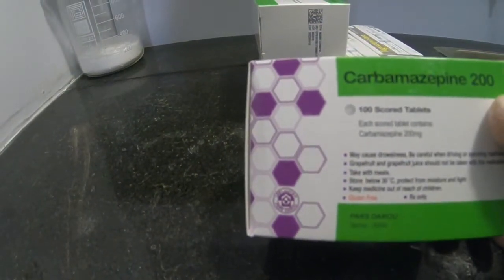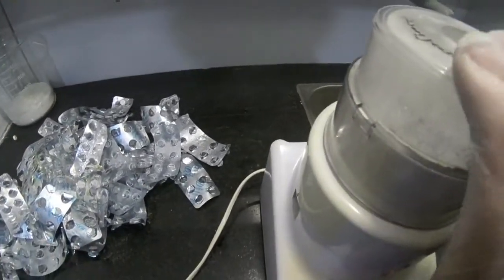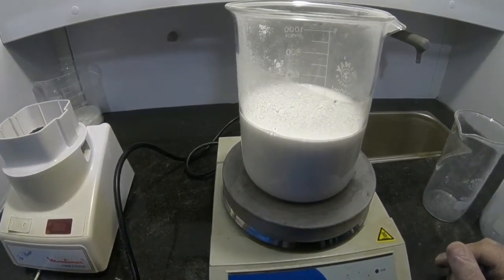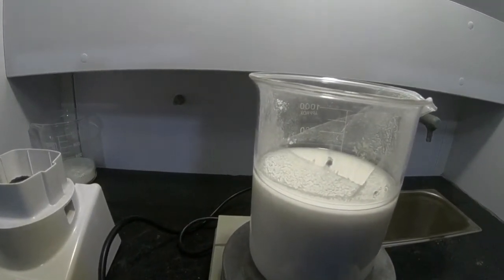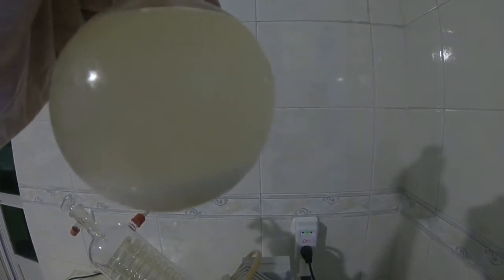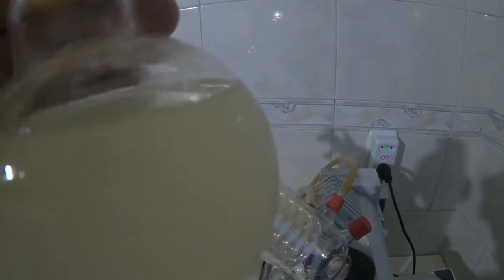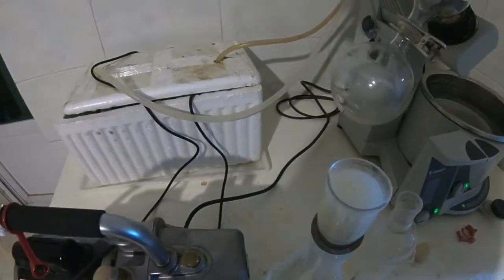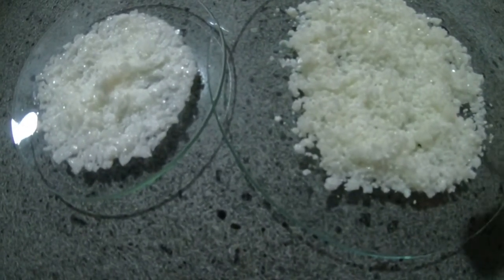carbamazepine extraction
this video demonstrates the extraction of carbamazepine (CBZ) from its pills. CBZ is an anticonvulsant medication used primarily in the treatment of epilepsy and neuropathic pain.